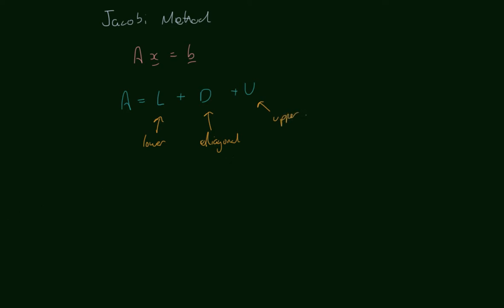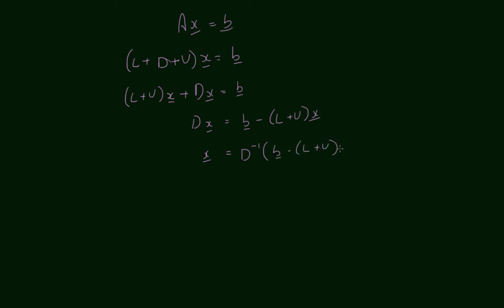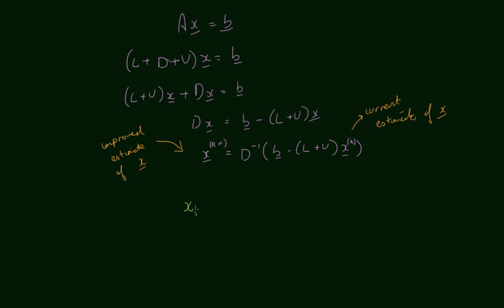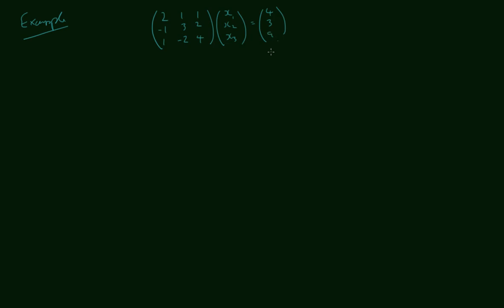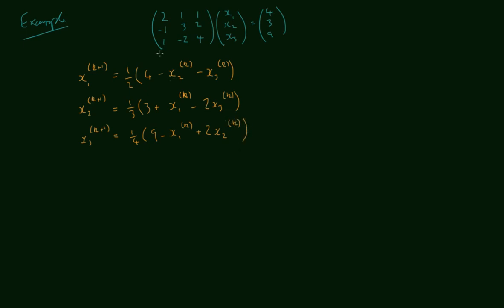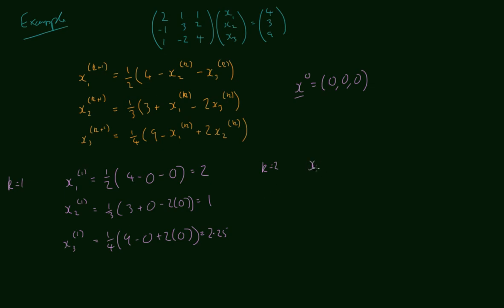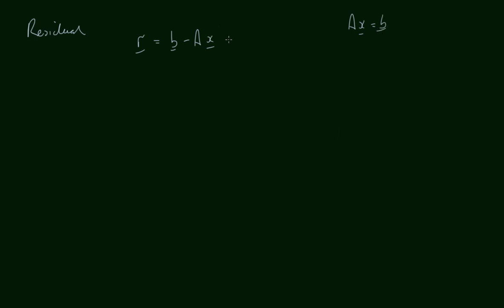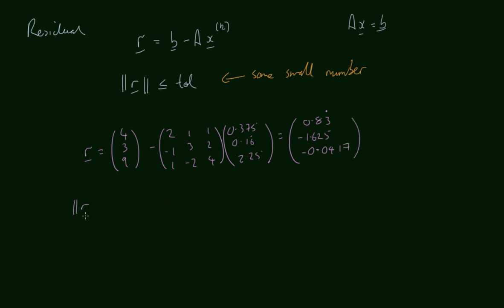5.1 Jacobi method